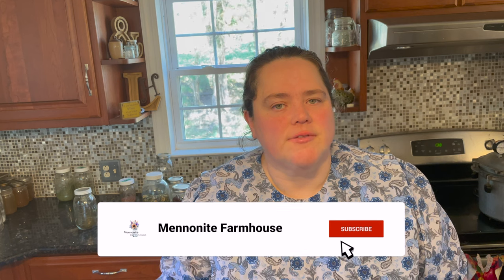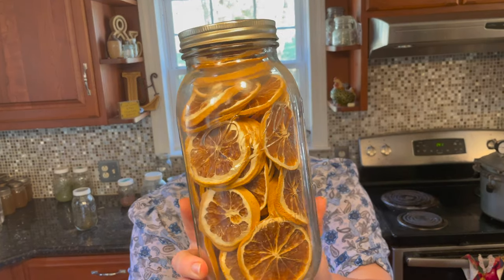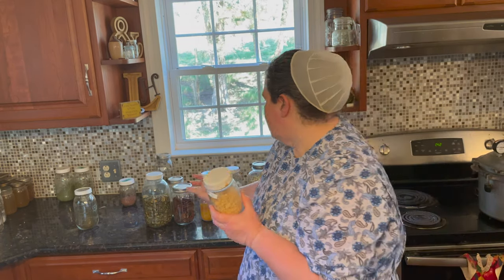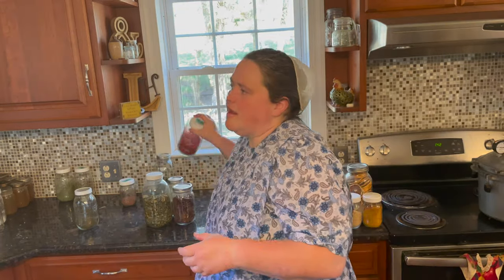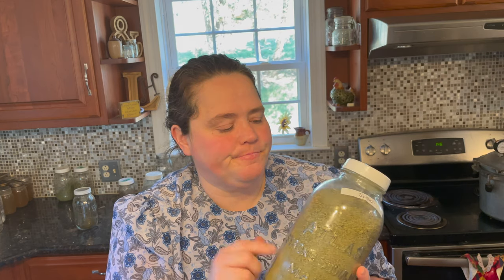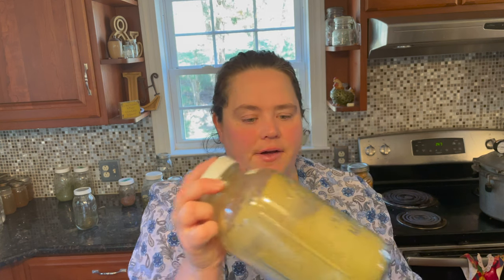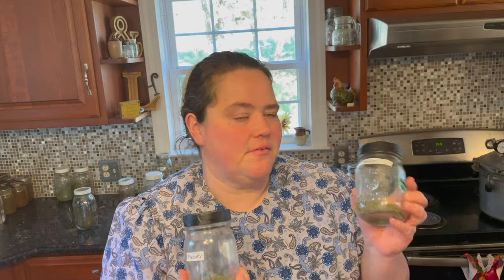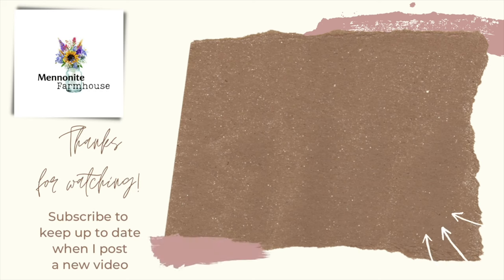Dehydrated Foods: What I love and don’t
I will discuss what I dehydrate for my pantry and what I will not dehydrate again.
I also mention what books to use while learning to dehydrate with.

The Ultimate Dehydrator Cookbook on Amazon

Here is the Playlist of all participating Channels

Dehydrating: What I Love and What I Don't  Collaboration  2022